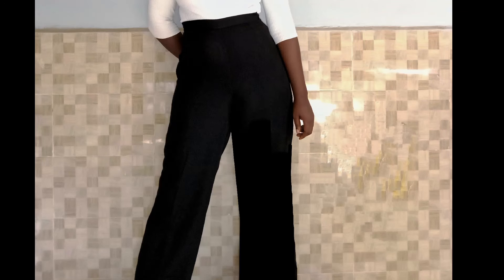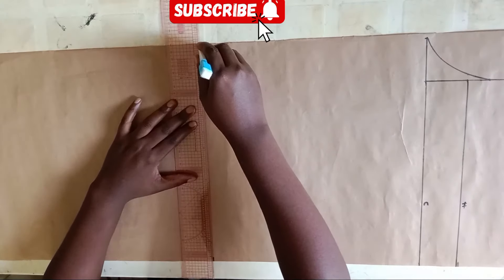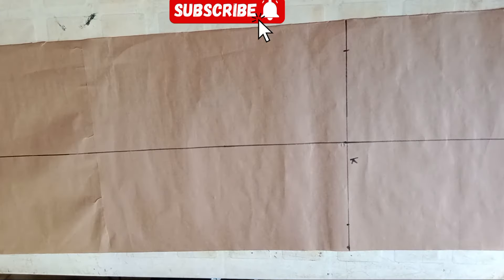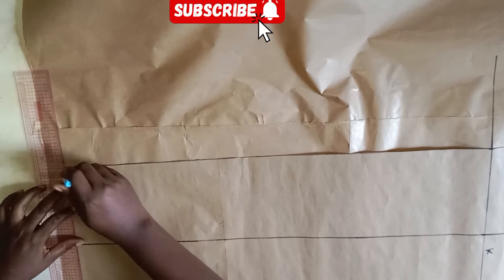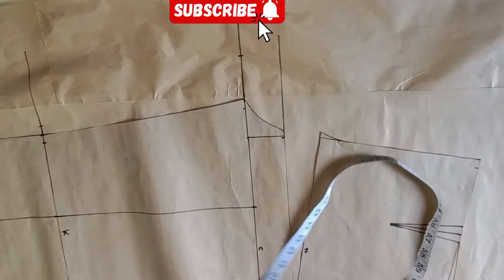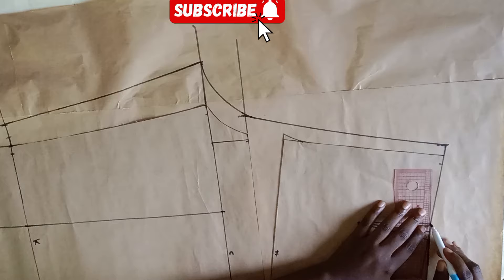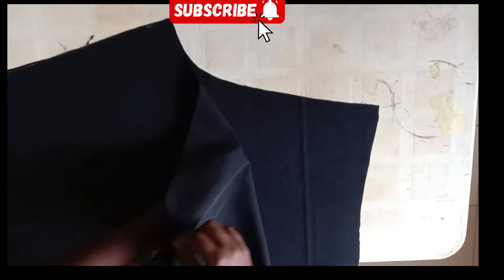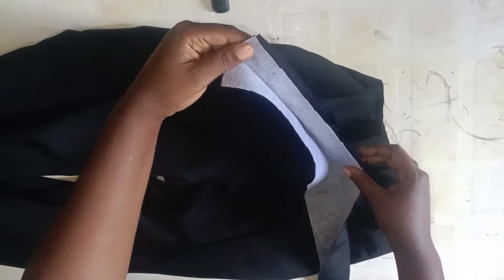How to Make a Straight Palazzo Pants| Pattern drafting and sewing| Beginner friendly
Welcome to our step-by-step guide on how to create your own chic straight leg palazzo pants using the pattern drafting method.Perfect for any occasion, these versatile pants offer comfort and style in one elegant package. Let's dive into the tutorial!

Materials Needed:
1. Pattern Paper
2. Ruler
3. French curve
4. Pencil and Eraser
5. Masking tape
6. A Pair of Scissors
7. Tape Measure
8. Two Yards of Fabric
9. Thread
10. Zip
11. Interfacing (paper gum)
12. Sewing Machine

Measurements needed:
Waist
Hip
Thigh (Lap measurements)
Waist to hip
Waist to Knee
Trouser Length